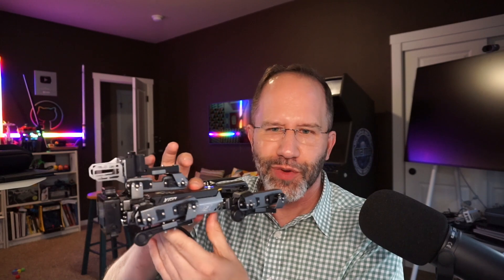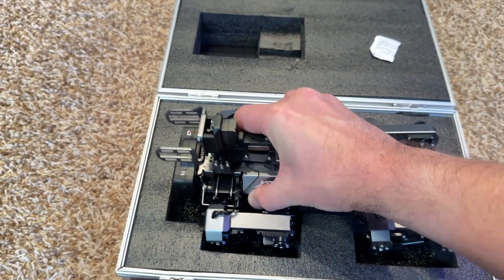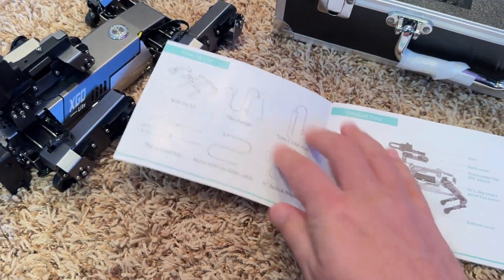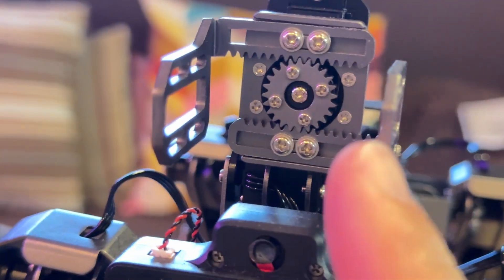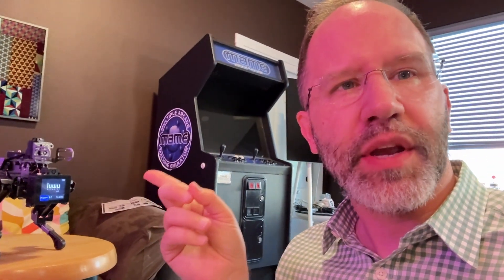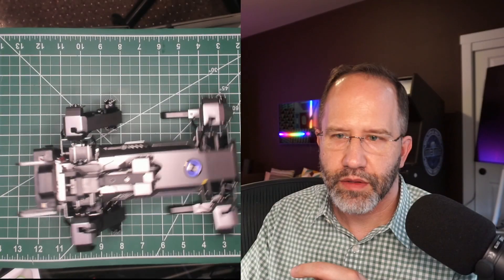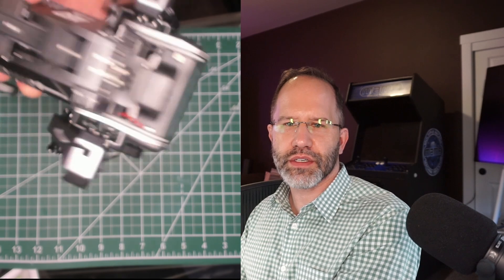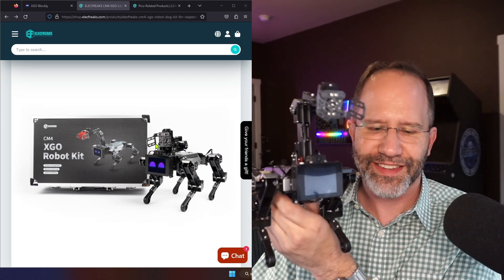Review of the Elecfreaks CM4 XGO Robot Dog kit with Raspberry Pi Compute Module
The folks at Elecfreaks send me an Elecfreaks CM4 XGO Robot Dog kit with Raspberry Pi Compute Module. I had a heck of a lot of fun playing with this robot! It's amazing hardware. It has a Raspberry Pi Compute Module and it's extremely well built, although there are some challenges with the software. You can program it with Blockly/Python, and you can remote control it directly from your iPhone or Android phone. I was not paid for this video, but I did receive the robot for free. It will be donated to the my high school robotics team!

Raspberry Pi Compute Module 4, 1.5GHz quad-core 64-bit ARM Cortex-A72 CPU, 2GB RAM, 32GB Micro SD. 15 Servos on the limbs for a LOT of flexibility in movement. It can also do Machine Learning/AI things like face and limb recognition, all on device, without network access.